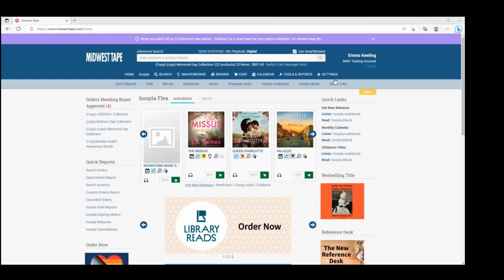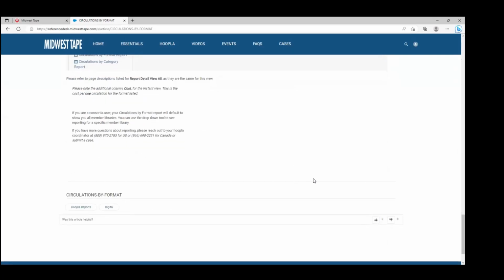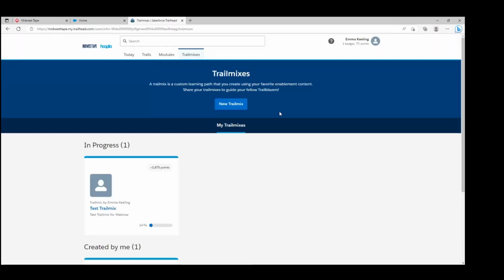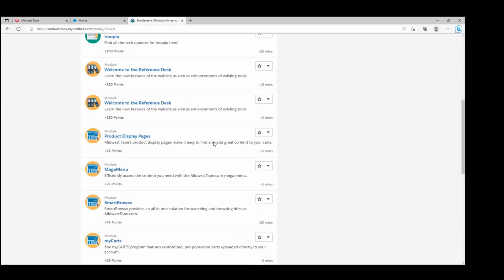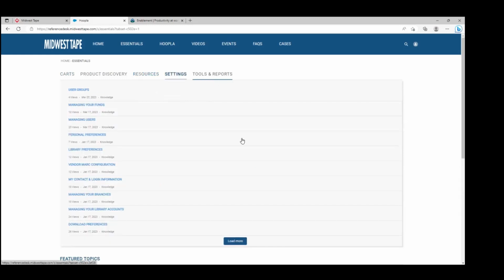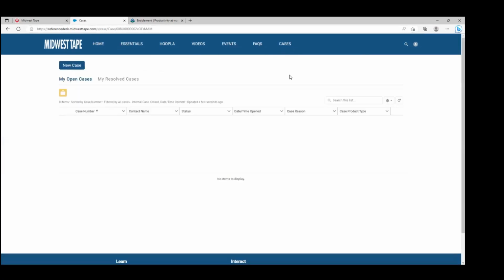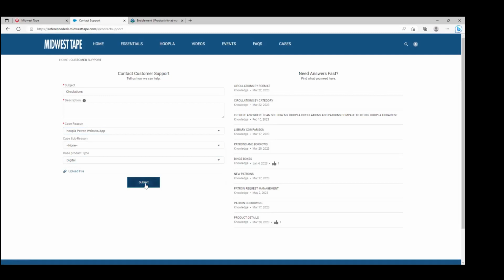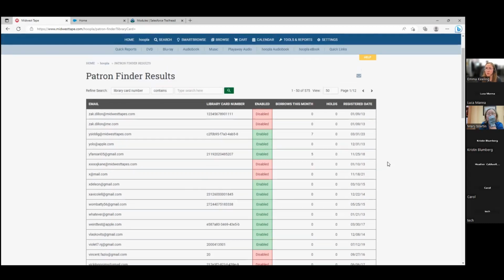Hoopla - Reference Desk - May 9, 2023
Emma Keeling of hoopla/Midwest Tape introduces the new Reference Desk support for library staff.